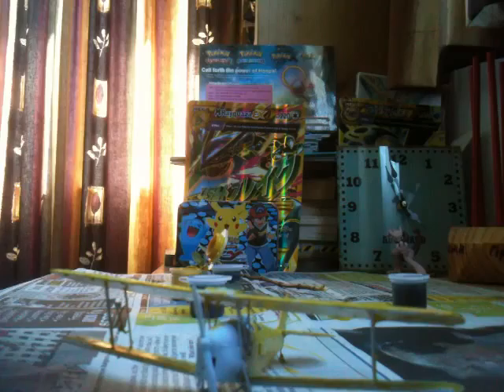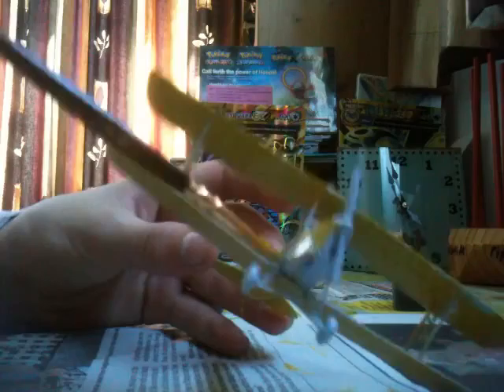Painting a de havilland tiger moth / done wings part 3